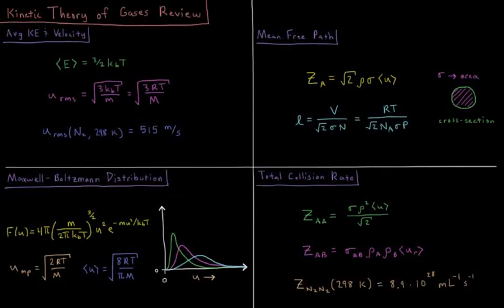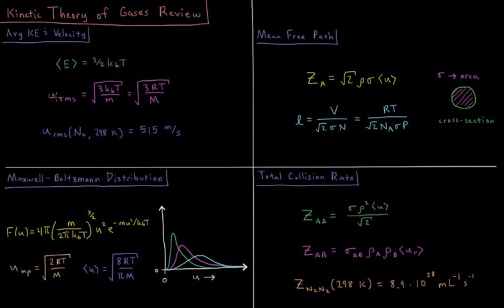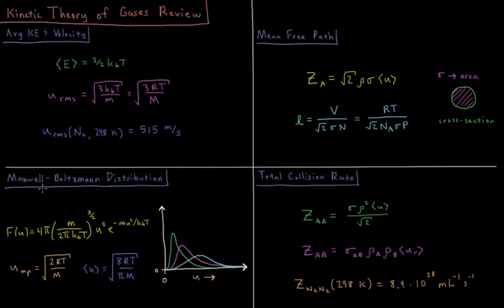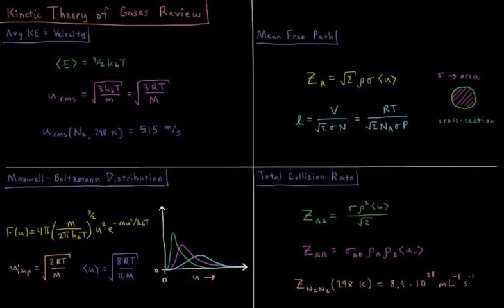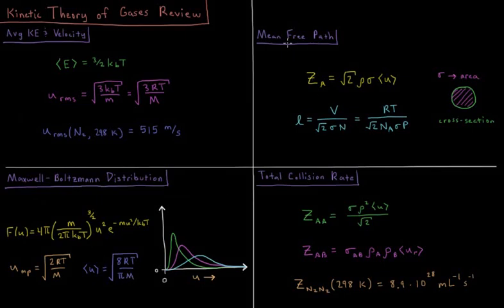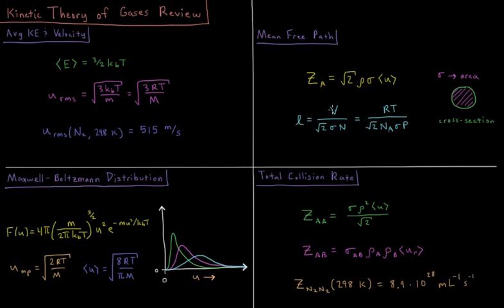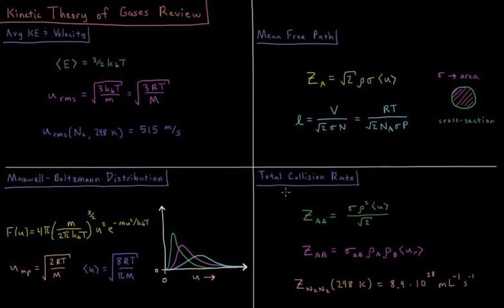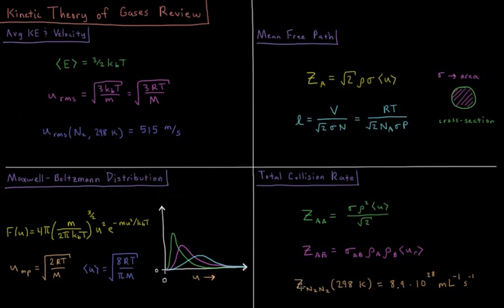Chemical Kinetics 1.0 - Kinetic Theory of Gases Review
Short lecture reviewing the kinetic theory of gases.

Topics reviewed include average velocity and average kinetic energy of gases, Maxwell-Boltzmann distribution, mean free path, and total collision rate.

--- Video Links ---

--- Video Links ---

--- Social Links ---

--- Equipment ---

Drawing Tablet: Wacom Intuos Pen and Touch Small

Drawing Program: Autodesk Sketchbook Express